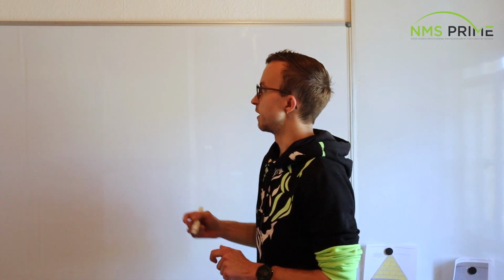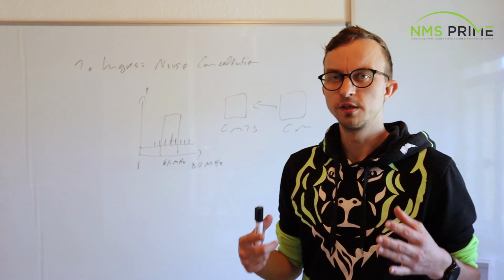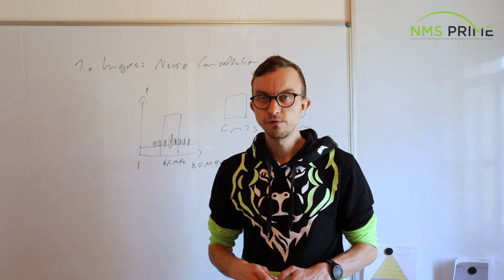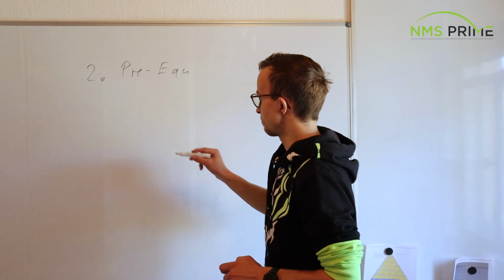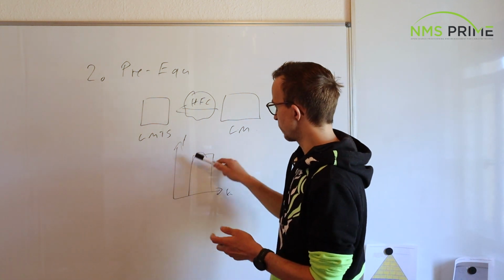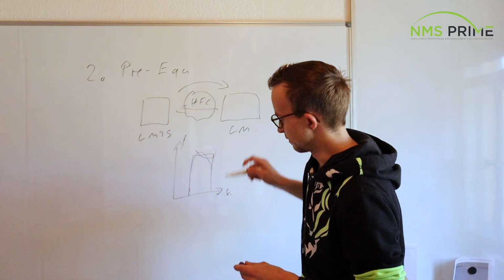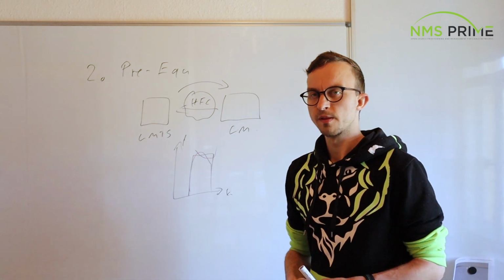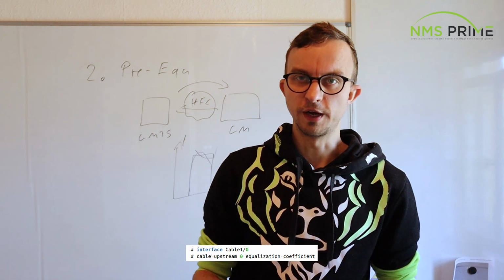CMTS RF hacks part 1: winning 6dB CNR on upstream channel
NMS Prime is a free and open source provisioning and management system for cable operators